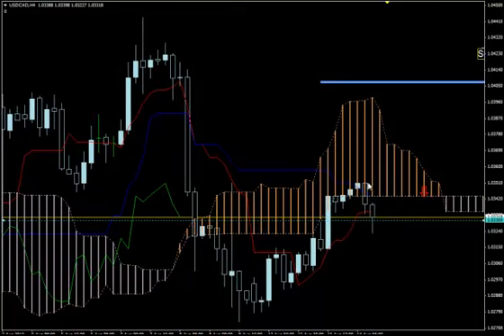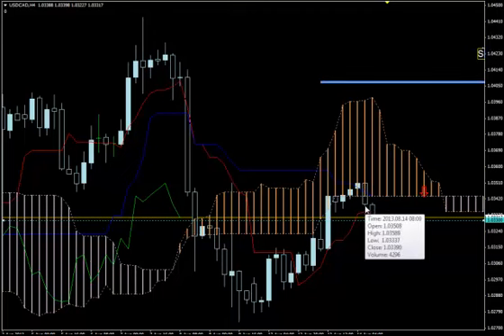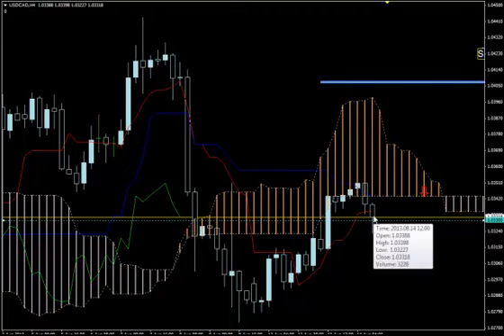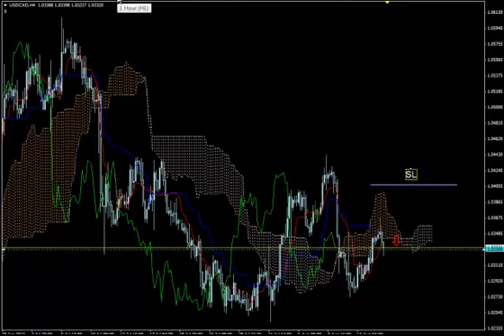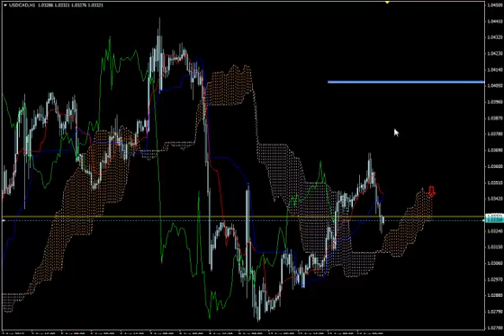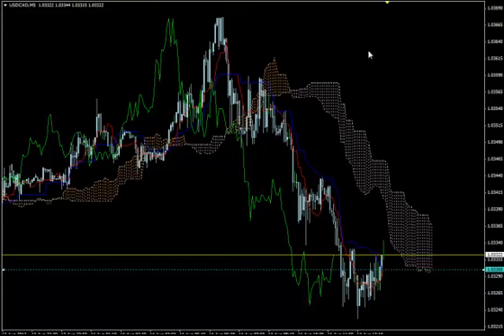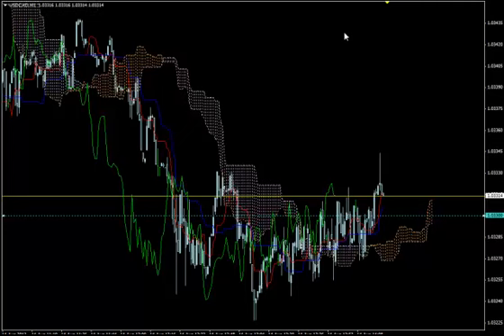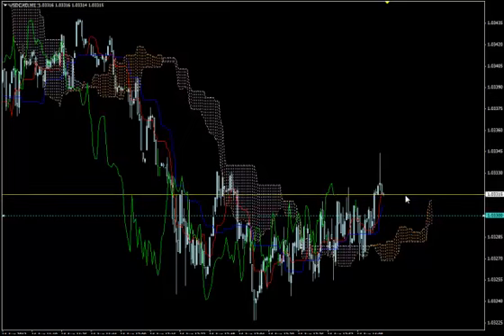USDCAD, 14-08-13 @14:17 GMT : Trade Setup